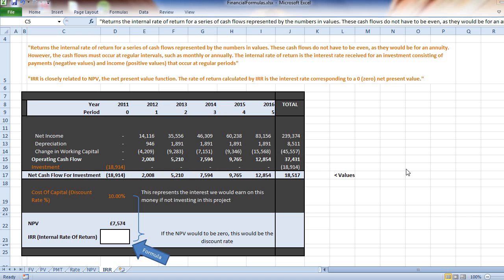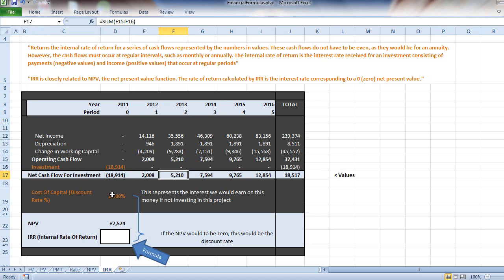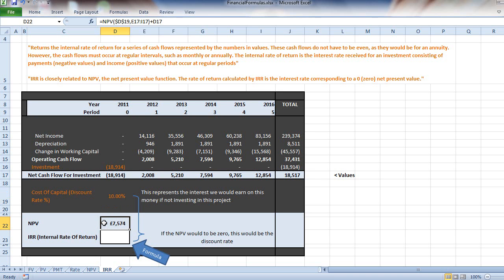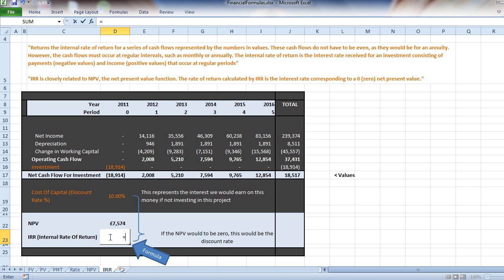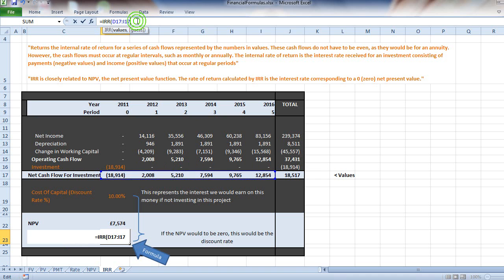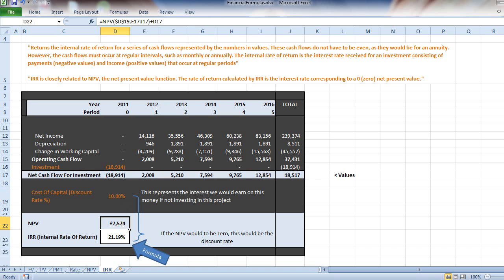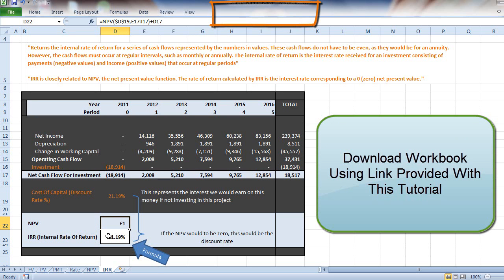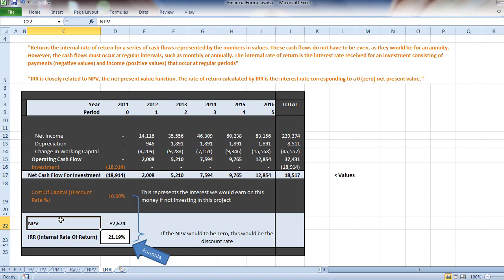What Is IRR? - Excel Tutorial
What is IRR? Internal Rate Of Return (IRR) calculation. Excel tutorial on using IRR for Investment Appraisal. How Does IRR work and what is IRR's relation to NPV?